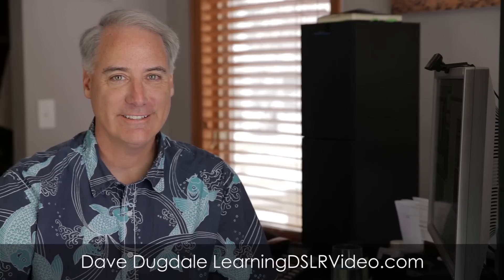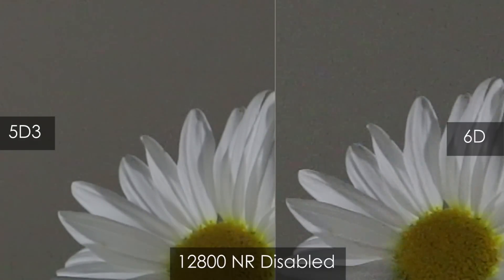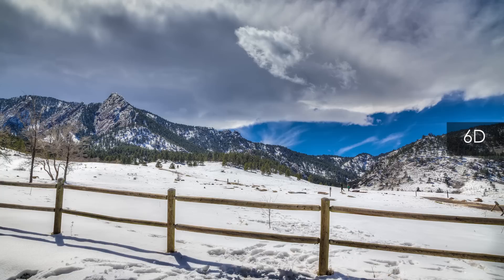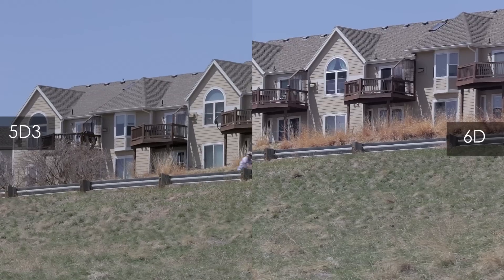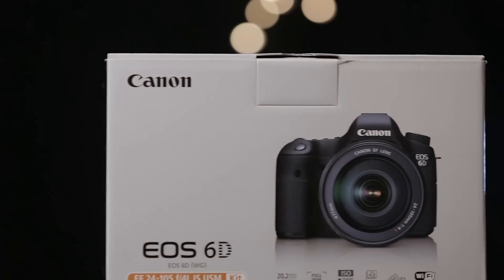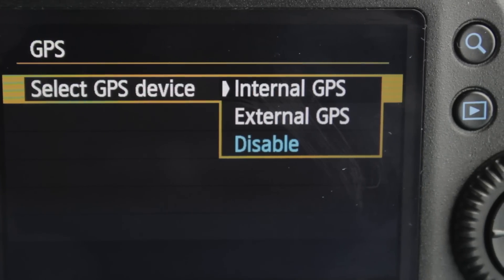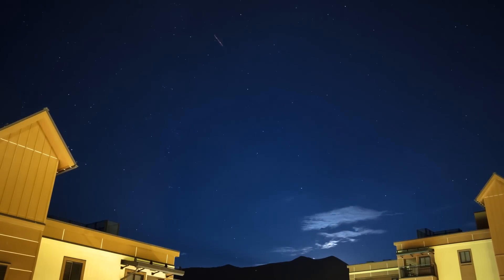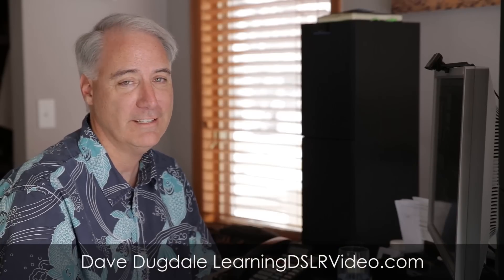Canon 6D vs Canon 5D Mark III Which One to Buy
Canon 6D pricing

In this review I will be looking at Canon's affordable full frame camera that is geared towards someone wanting to upgrade from perhaps the EOS Rebel line or perhaps their very first camera.

Exciting news enter to win a new Canon 6D in the month of May 2013, see this link for details:

This review is not directly following it's release, in fact it has been out now for about 6 months and has already dropped in price a few hundred dollars already.